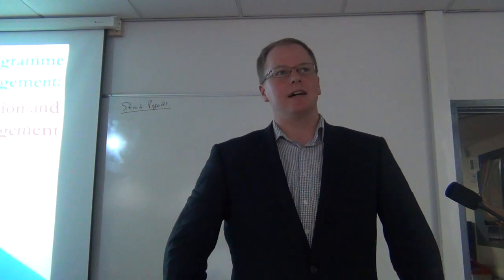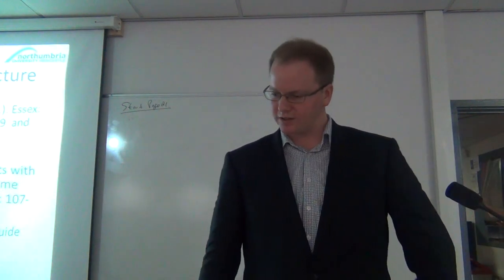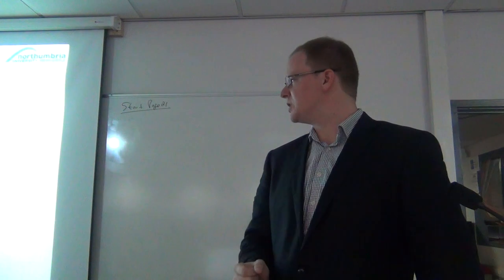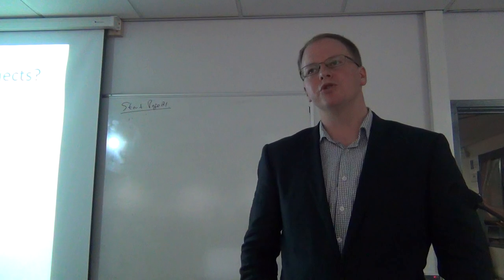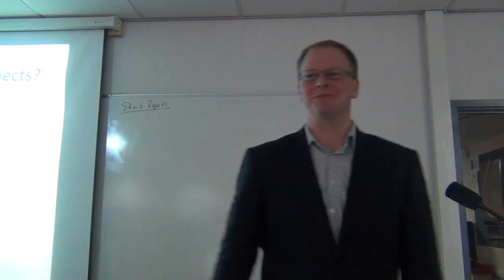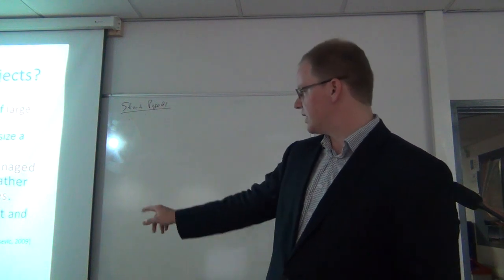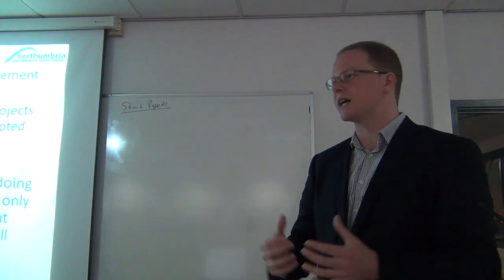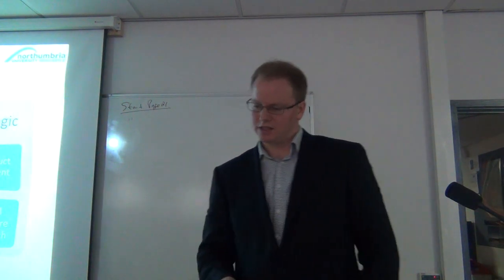BE1170 - Lecture 4: Project Selection and Portfolio Management